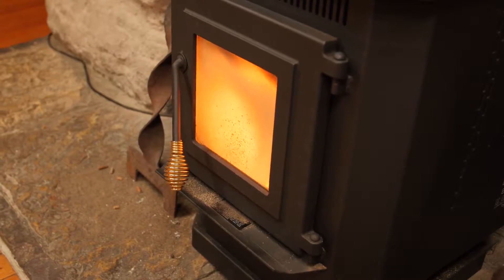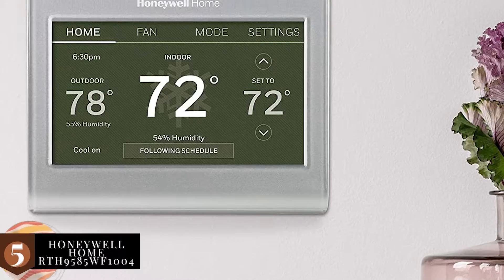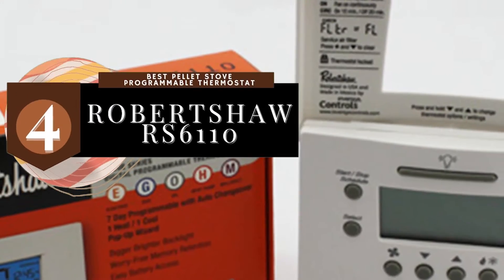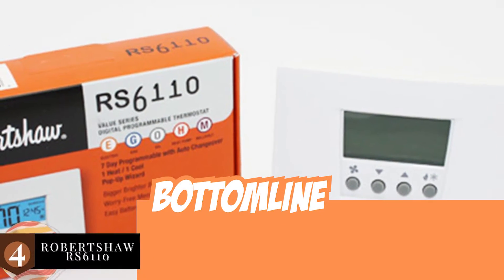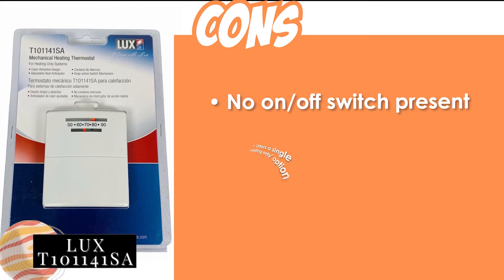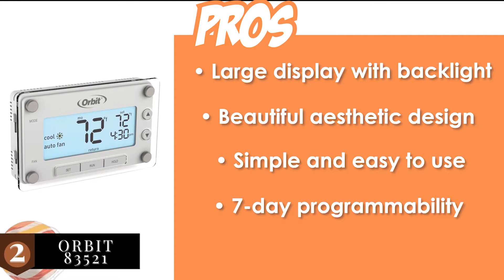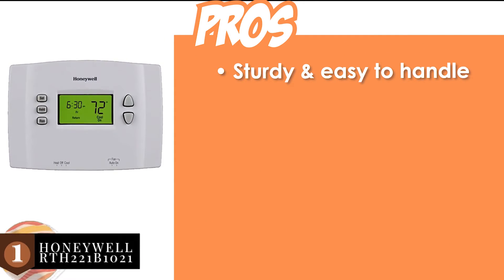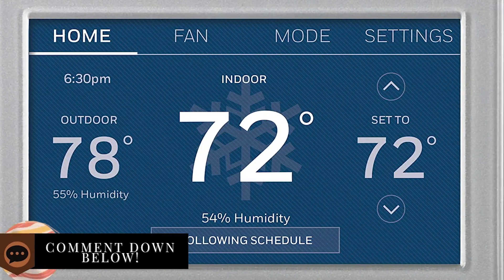Best Thermostats For Pellet Stoves 🌡: 2021 Ultimate Guide | HVAC Training 101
(Best Thermostats For Pellet Stoves)

✅ Featured Products for Best Thermostats For Pellet Stoves

0:00 Introduction
0:54 5.Honeywell Home RTH9585WF1004 ➜
1:57 4.Robertshaw RS6110 ➜
2:59 3.Lux T101141SA ➜
3:53 2.Orbit 83521 ➜
4:57 1.Honeywell RTH221B1021 ➜

🌡 Installing a thermostat to your pellet stove is worth the money if you want a controlled climate inside of your home. These units not only allow you a convenient use but also perform effectively for a long time.

🌡 If you are looking for a high-quality unit for your stove, don't forget to consider important factors like the display quality and user-friendliness of the thermostat.

💬 Let us know what you think of these Thermostats For Pellet Stoves in the comment section below.